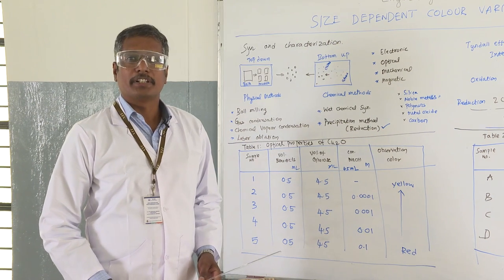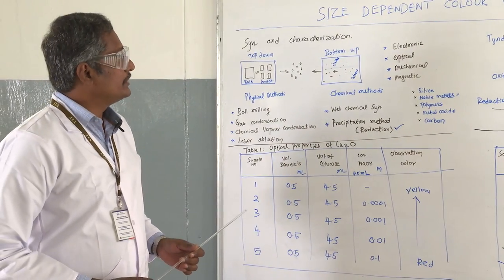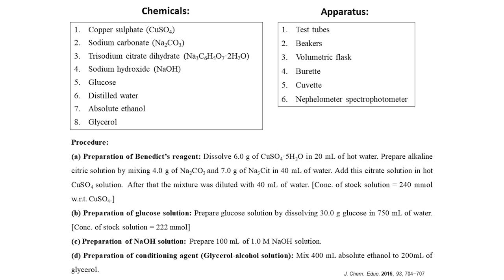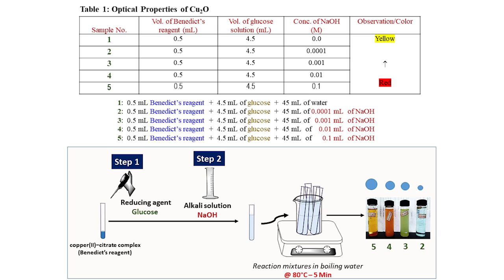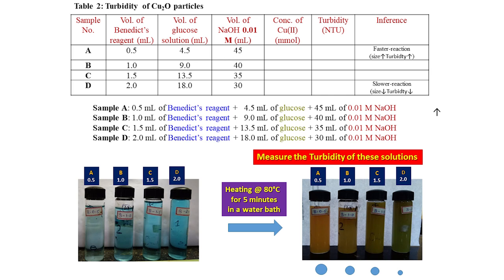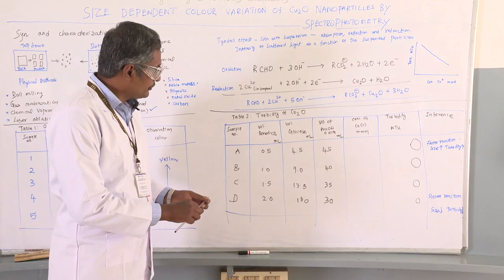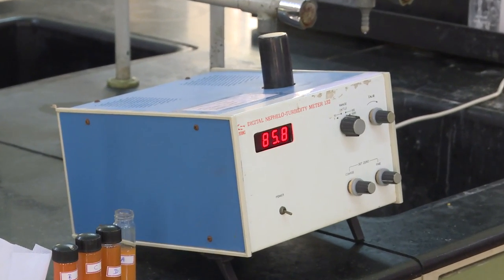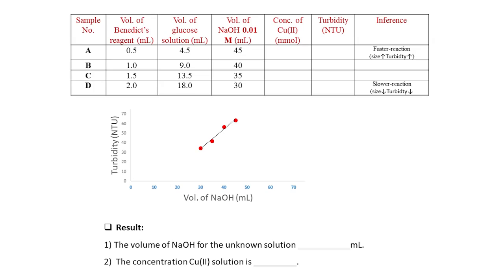Size dependent colour variation of Cu2O nanoparticles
Cu2O particles can be synthesized via redox reactions between sugar and Benedict’s reagent. Heating the Benedict’s reagent with glucose solution in alkali medium leads to reduction of blue colored copper(II) ions to Cu2O nanoparticle with other color. These solution, when exposed to light, scatters light (Tyndall effect) which can be measured by Nephelometry.